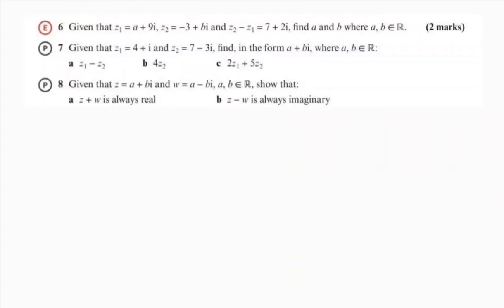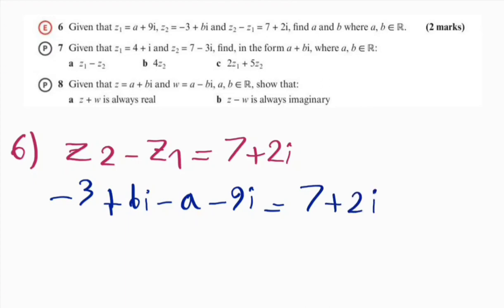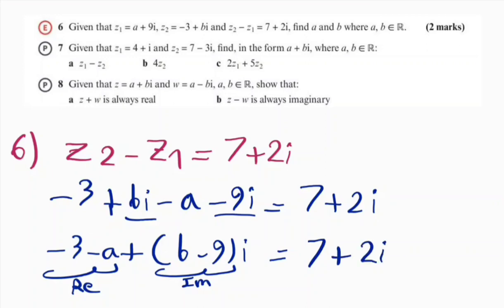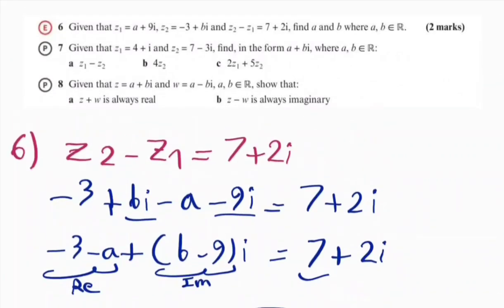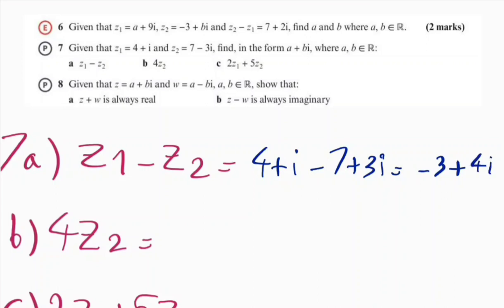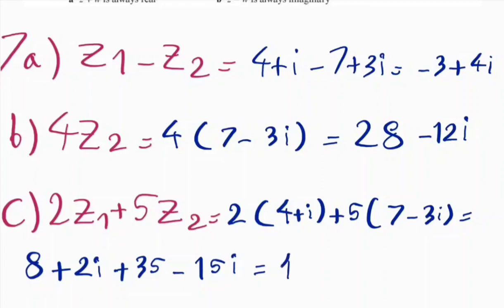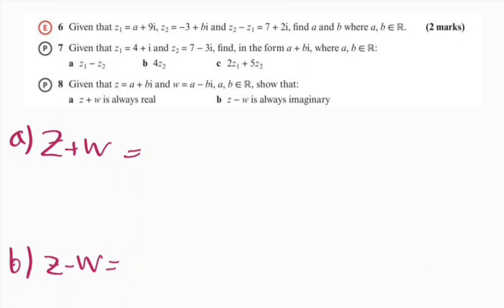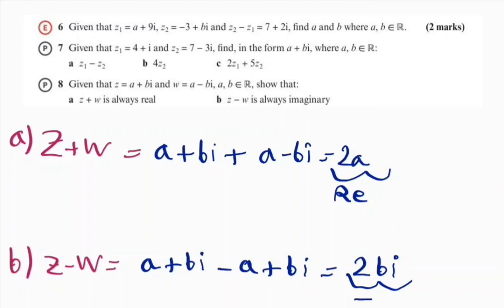Basic operations with Complex numbers-Exercises 1A questions 6-8- A-level further maths#furthermaths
Unlocking Complex Numbers: Solved Examples in Adding, Subtracting, and Multiplying  for Edexcel A-Level Further Maths Core 1 🧮🔍

Welcome to a comprehensive A-Level Further Maths tutorial focused on mastering complex numbers! 📚🔢 In this video, we delve into the intriguing realm of complex numbers, specifically addressing addition, subtraction, and multiplication.

🔹 Key Highlights:

Step-by-step breakdown of adding , subtracting and multiplying complex numbers
Crystal-clear explanations accompanied by fully worked-out examples
Proven tips to enhance your complex number prowess
🔹 Why This Tutorial Matters:
Are complex numbers causing confusion? Our expert educator simplifies intricate concepts, presenting them in an easy-to-understand manner through a series of solved examples. Whether you're striving for A-Level excellence or aiming to deepen your mathematical understanding, this tutorial is your go-to resource.

🔹 Who Can Benefit:

A-Level Further Maths students seeking clarity on complex numbers
Individuals wanting to enhance problem-solving skills in algebra
Educators in search of comprehensive teaching aids
Enthusiasts interested in unraveling the magic of 'i'
🔹 About Us:
At MLMaths, we're passionate about demystifying math and making it approachable for all. Our skilled instructors are committed to your success. Don't miss out on the opportunity to elevate your math proficiency and excel in your studies.